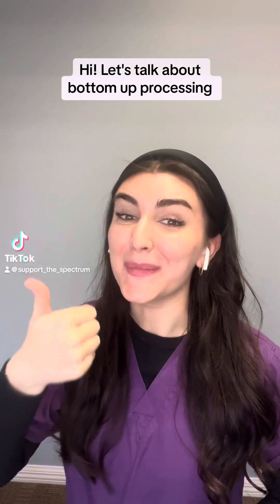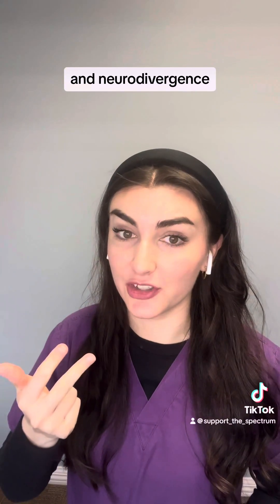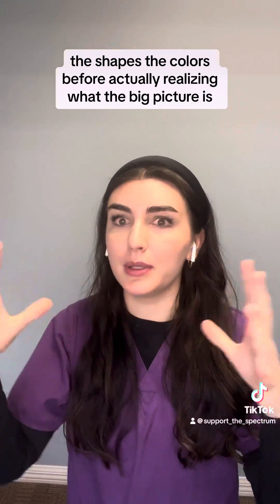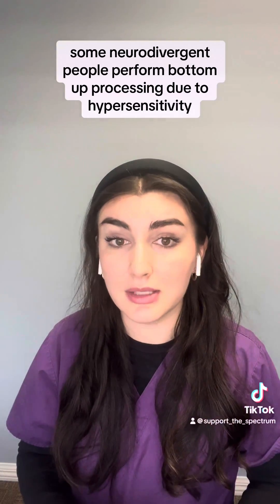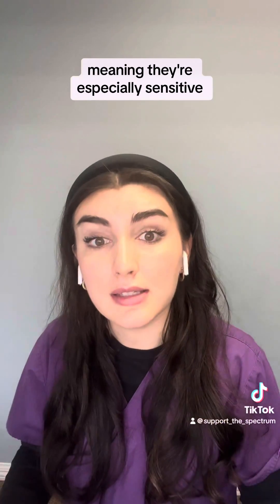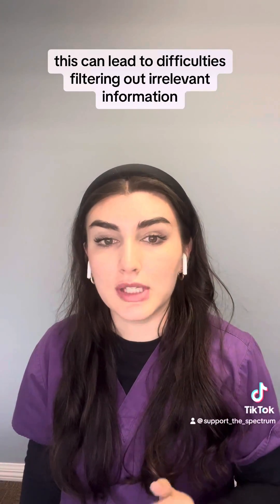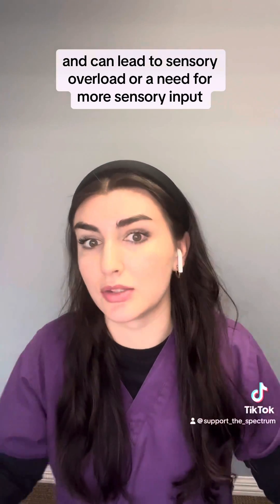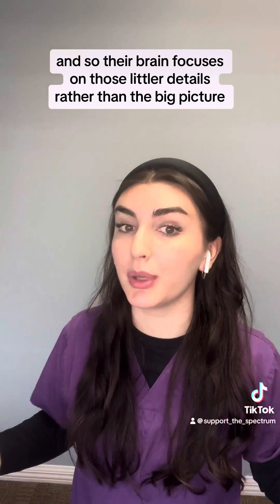Bottom Up Processing and Gestalt Processing in Neurodivergent Populations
What is Bottom-Up Processing and Gestalt Processing in Neurodivergent
Populations?
Bottom-up processing is a cognitive approach that involves processing sensory information as it is coming in, without relying on prior knowledge or expectations. For example, when looking at a painting, bottom-up processing would involve first noticing the individual brushstrokes, colors, and shapes before recognizing the overall image or theme.
Some neurodivergent people perform bottom up processing due to hyper or hypo sensitivity to sensory stimuli, meaning they may be overly sensitive or less responsive to sensory input.
This can lead to difficulties in filtering out irrelevant information and may contribute to sensory overload or sensory-seeking behaviors.
Or they may have difficulty filtering out irrelevant information and may contribute to sensory overload or sensory-seeking behaviors.
Or they may have difficulty filtering out irrelevant sensory stimuli and
maintaining focus on relevant tasks, so instead of processing the big picture, their brains focus on the smaller details.
Bottom-up processing and Gestalt principles of perception are related in that both involve how we organize and make sense of sensory information.
However, they approach this organization from different perspectives.
Bottom-up processing focuses on the processing of sensory information starting from its individual components and building up to form a complete perception.
Gestalt principles, on the other hand, provide a framework for understanding how we perceive and organize visual information as wholes, rather than as a sum of individual parts. Gestalt psychologists proposed that our brains naturally organize sensory information in ways that simplify and structure it into meaningful patterns and forms.
When it comes to language l've heard people say that gestalt phrases are like giving a nickname to a word or concept without that nickname actually being shorter, but honestly it's more like putting words or concepts into a category linguistically. It allows the neurodivergent individual to process and make sense of it in their way. In essence, bottom-up processing is a mechanism by which sensory information is initially processed, while Gestalt principles describe some of the ways in which this processed information is organized into coherent perceptual experiences. So, while bottom-up processing deals with the initial processing of sensory input, Gestalt principles describe some of the rules or tendencies by which this processed information is organized perceptually.
However, it's essential to note that these are general tendencies, and individuals within neurodivergent populations can vary widely in their sensory processing profiles.
Additionally, other factors, such as individual differences in cognitive processing and environmental influences, can also impact sensory processing in neurodivergent individuals.

Techniques such as sensory integration therapy or environmental modifications may be helpful in managing sensory sensitivities and promoting well-being in neurodivergent individuals.
So remember to meet people where they are at, not where you expect them to be and if you're interested in consulting about these topics please reach out to me on YouTube, TikTok, or Instragram @support_the_spectrum.